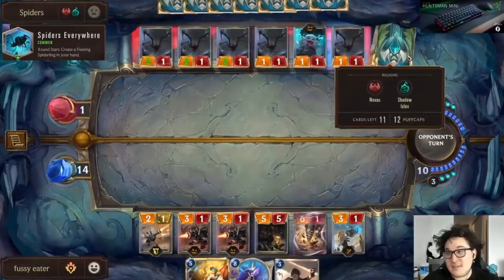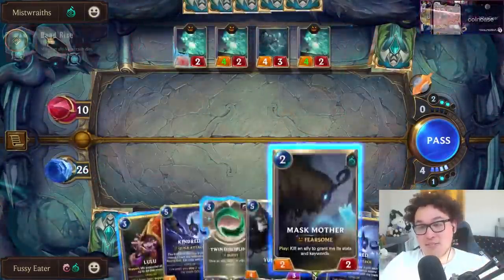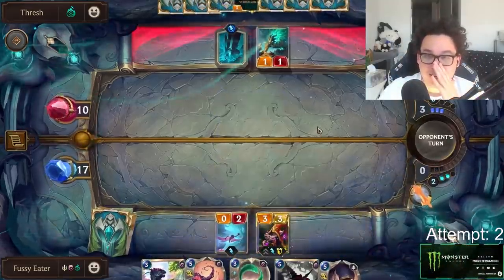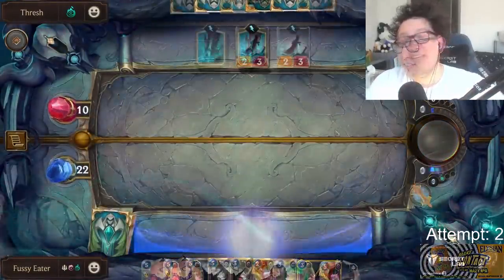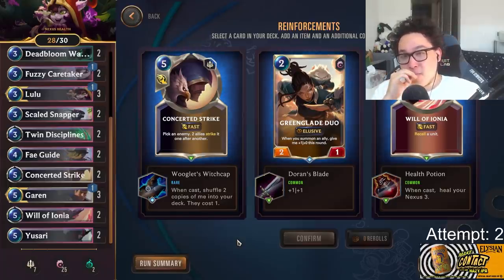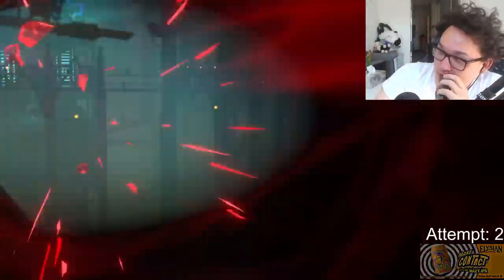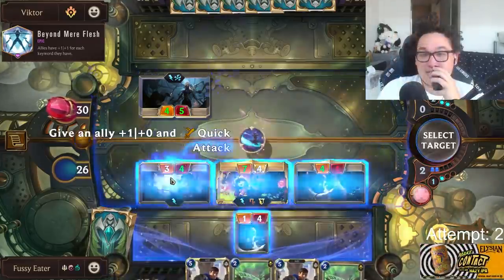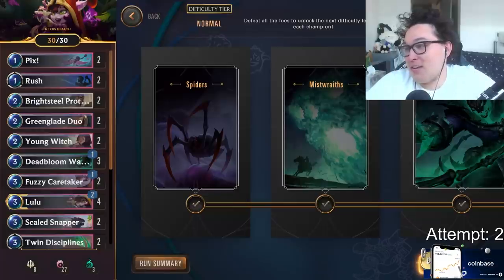Can You Beat Lab of Legends Without Killing a Single Nexus? | Legends of Runeterra (LoR)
Beating Lab of Legends by decking out(mill) every opponent. I love Legends of Runeterra PvE.

Making educational & entertaining gamplay videos while simultaneously following none of my own advice.

I post daily. I also stream 6 hours a day. This is what I've decided is the best thing to do with my 20's. Stay in school.

Edited by Kuvira (@kuvira_lor)
and Viktor (@viktorpradley)